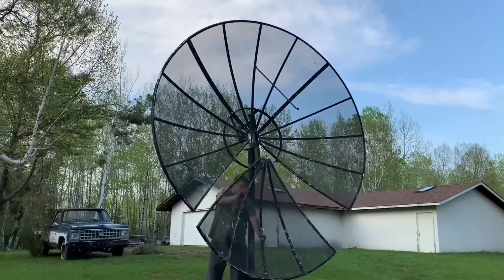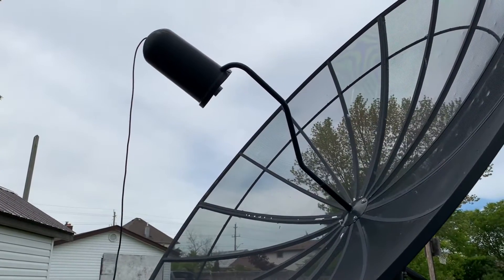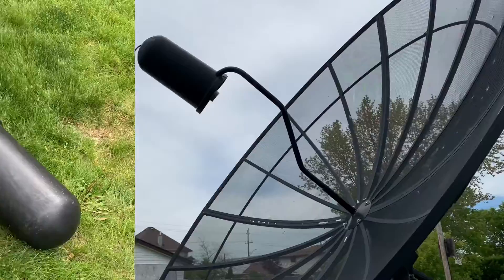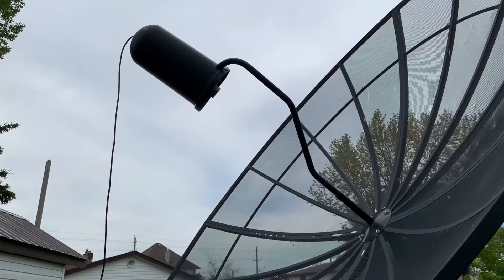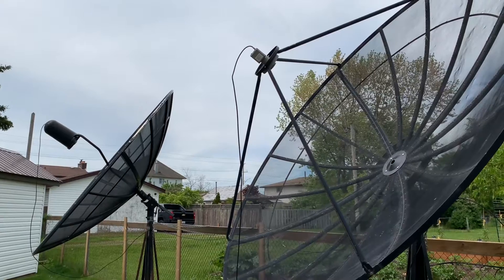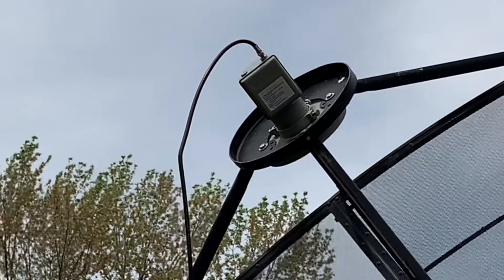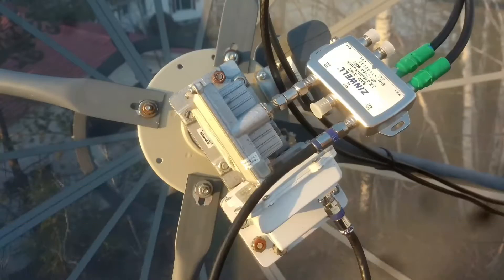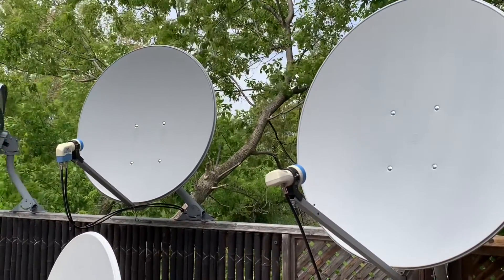C Band Satellite Dish LNB Covers - Satellite TV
C-Band Satellite LNB Feed cover - C Band satellite dish LNB feed cover. A look at one of the hallmark features of the C-Band Satellite dish.